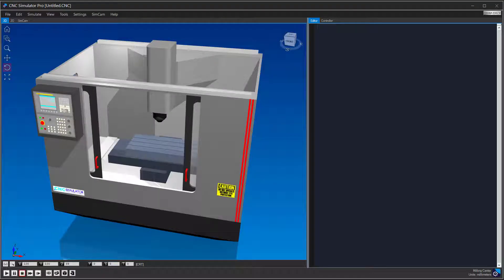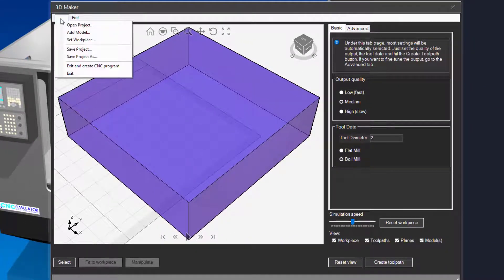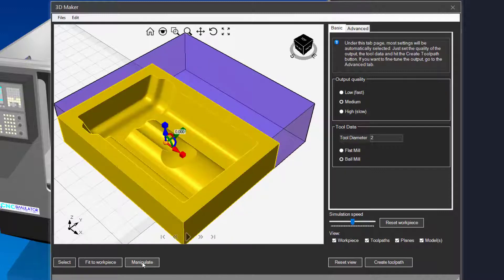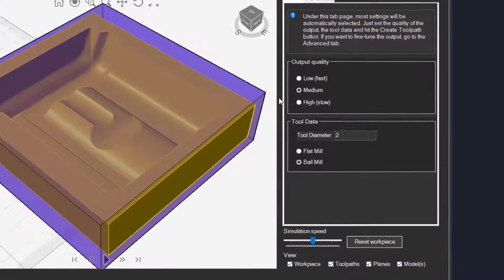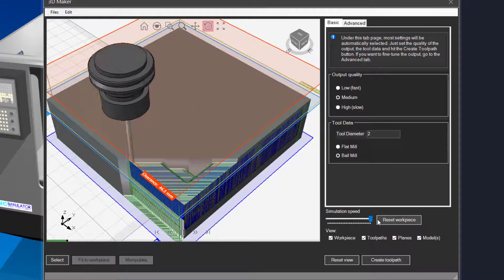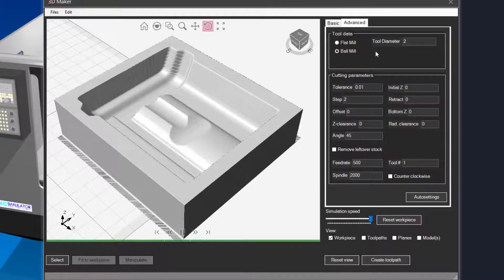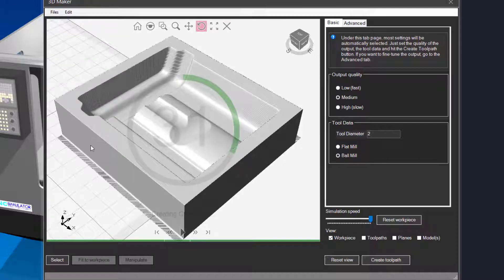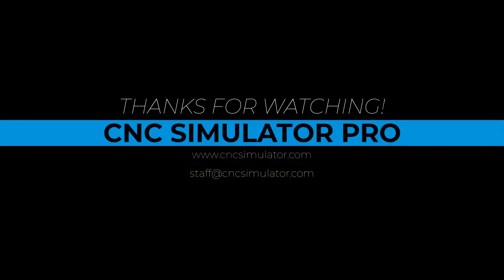The 3D Maker Tool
A quick tutorial on how to use the 3D Maker tool in CNC Simulator Pro.
(version 4, soon to be released)